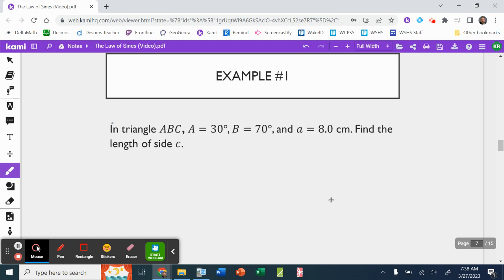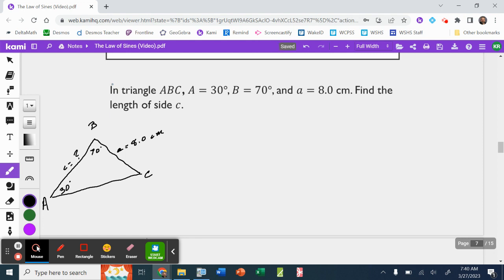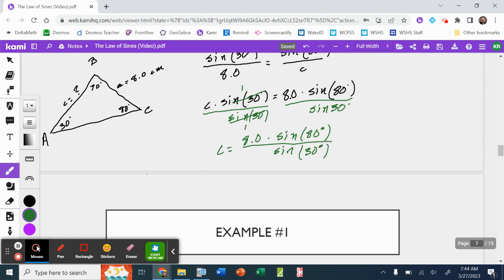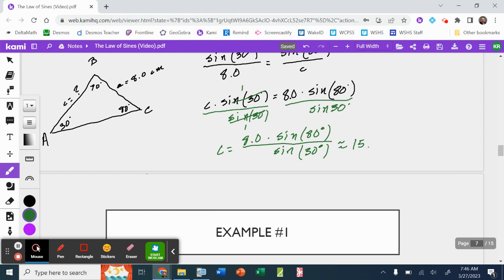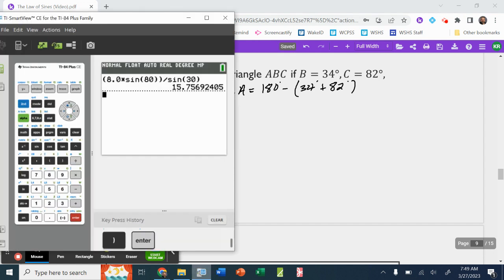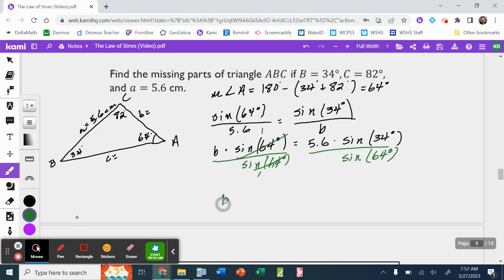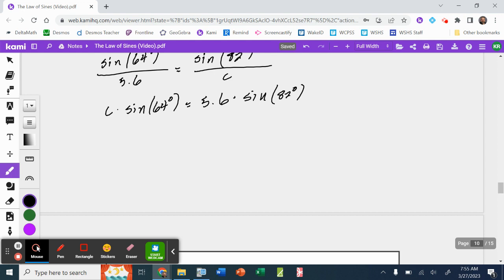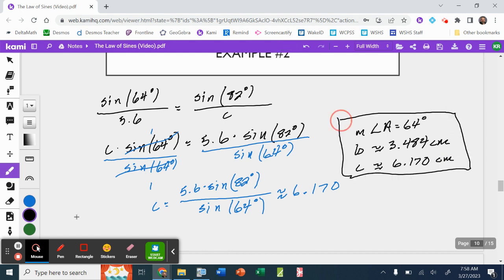The Law of Sines Examples (part 1)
Example #'s 1 and 2 from my NC Math 4 lesson on the Law of Sines.